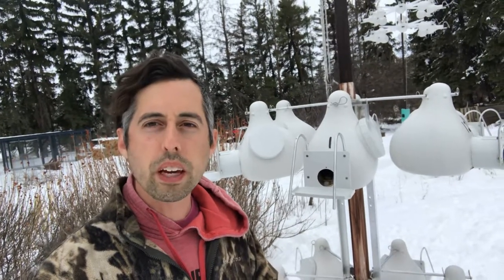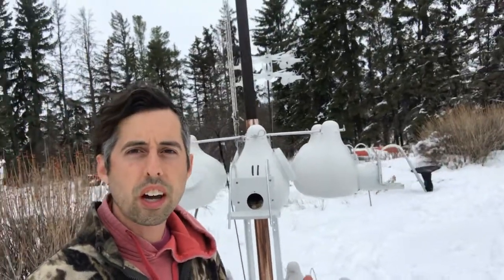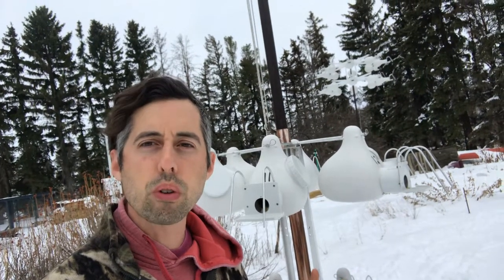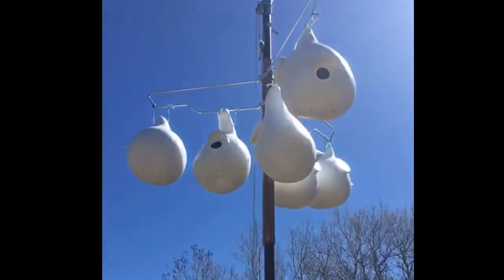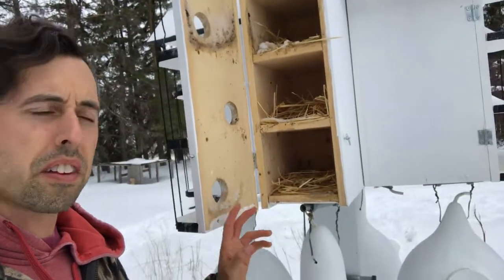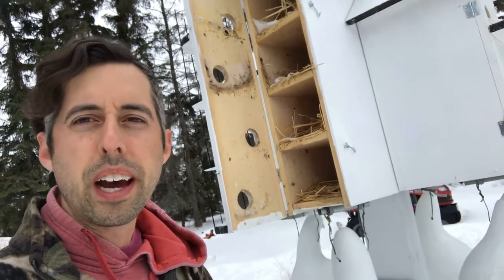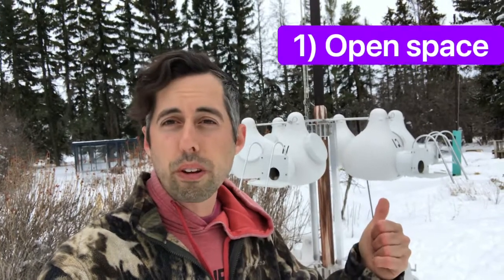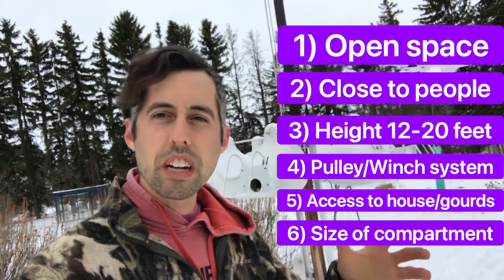Setting up your Purple Martin colony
Purple Martin landlord Jared Clarke talks about the specific requirements that will help attract Purple Martins to your martin housing.